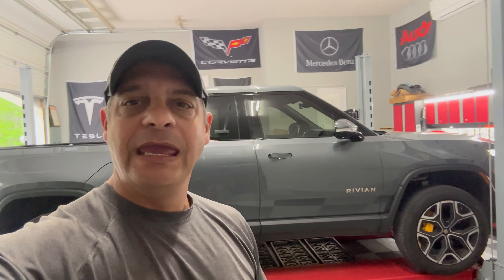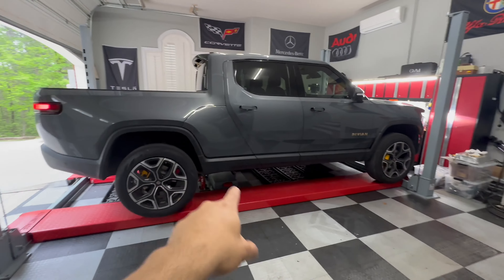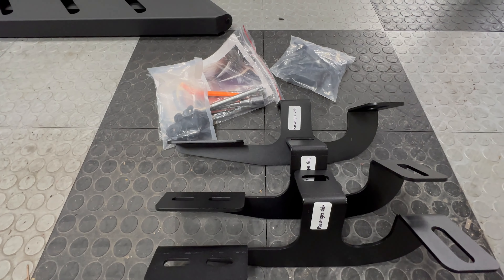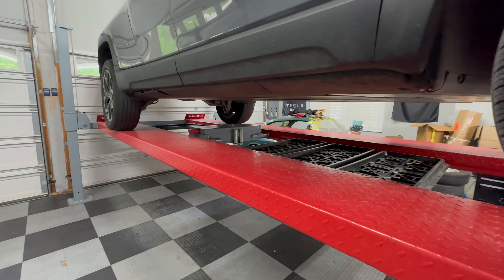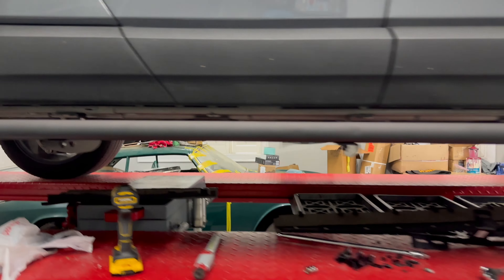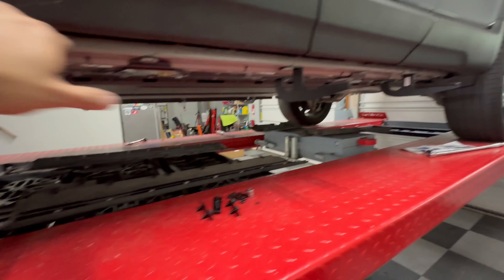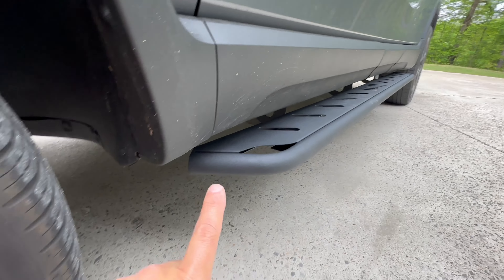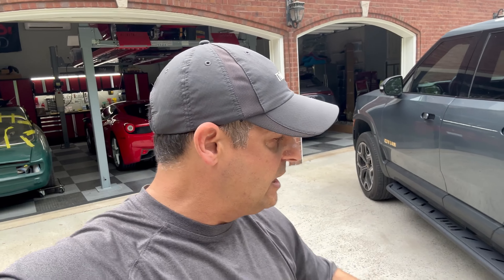EVBASE Rivian R1T R1S Overview & DIY Step-by-Step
Installed EVBase running boards on my Rivian R1T. The installation is not difficult but you need to remove some underbody panels.